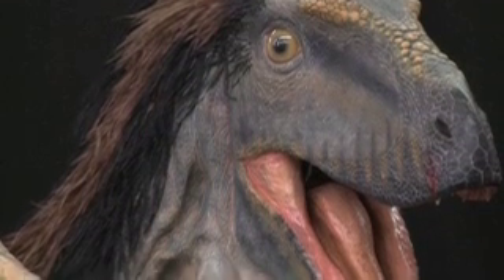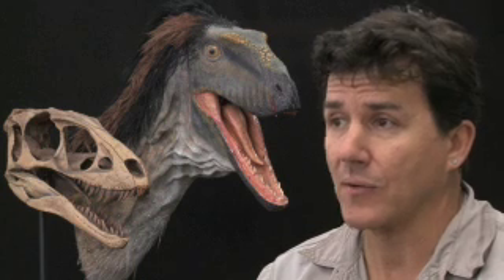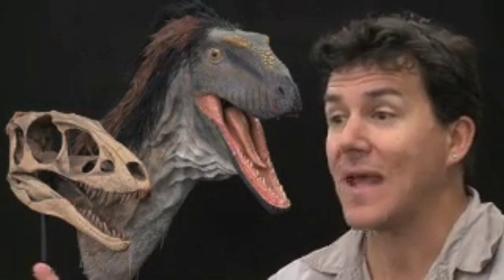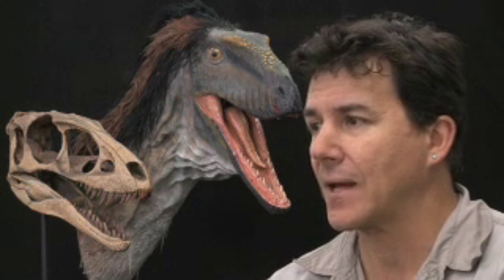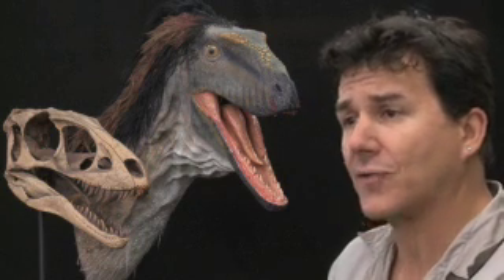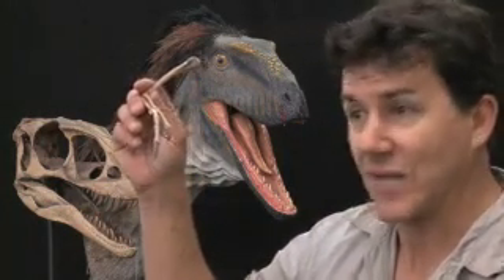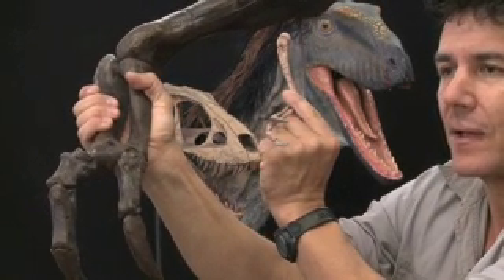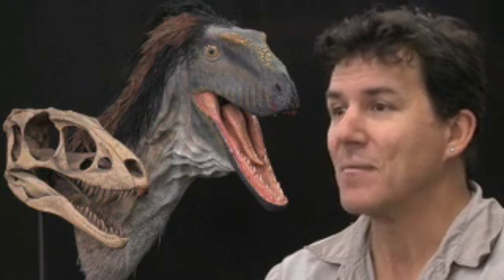Paul Sereno talks Raptorex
Paul Sereno describes Raptorex - a new dinosaur that show how the body plan of Tyrannosaurus rex evolved at 1/100th the size.